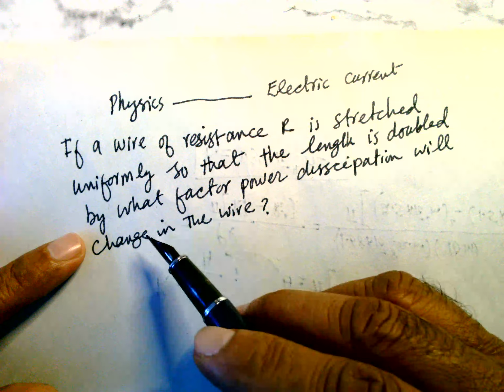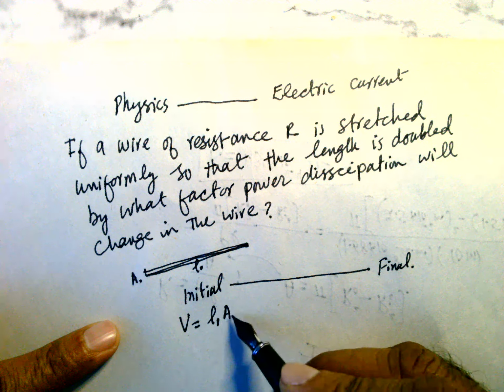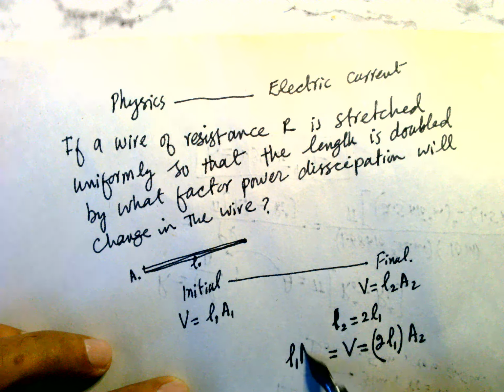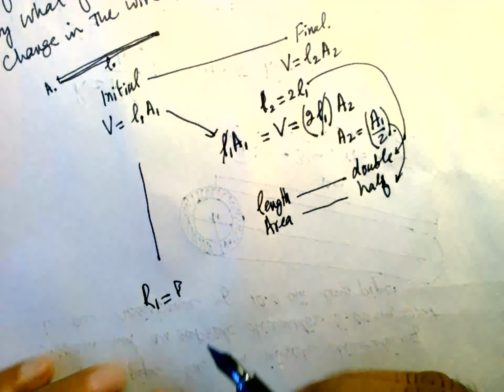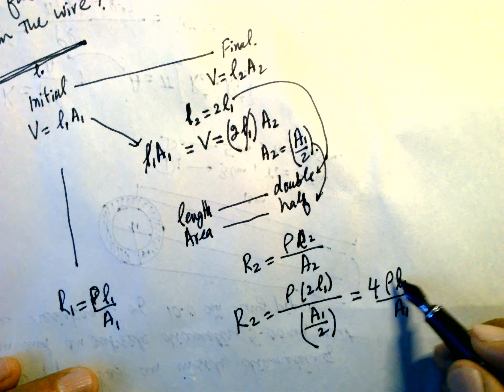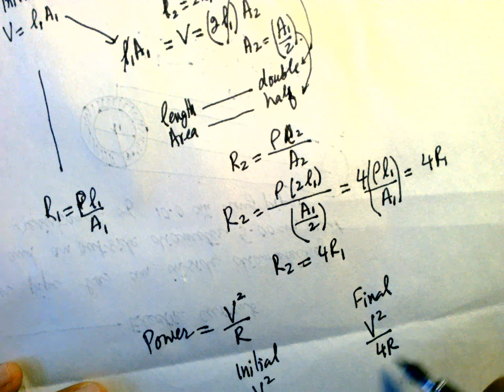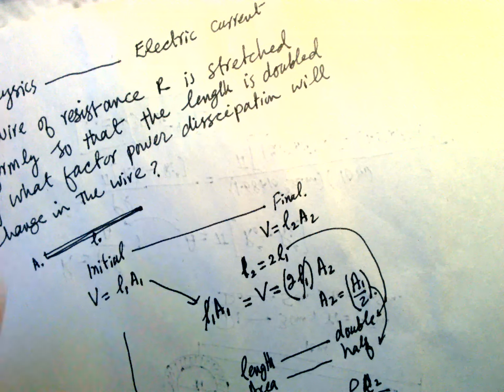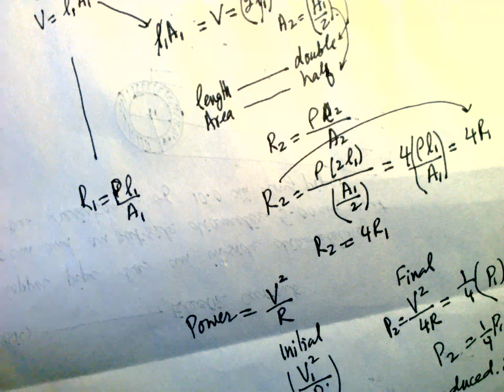P253 - A Level Physics: Electric current - resistance of a stretched wire